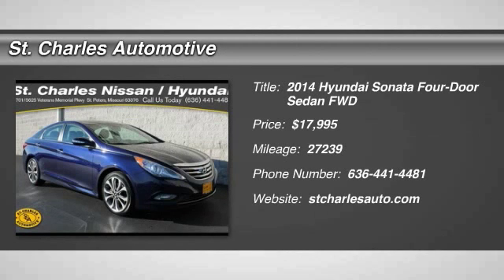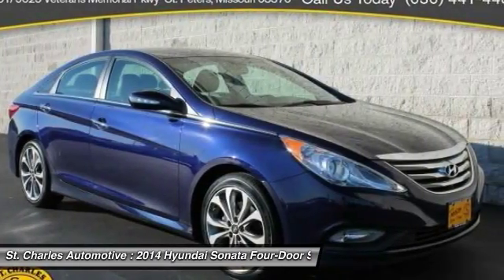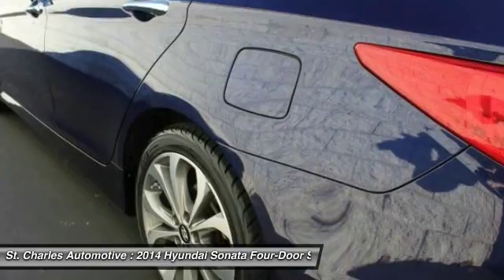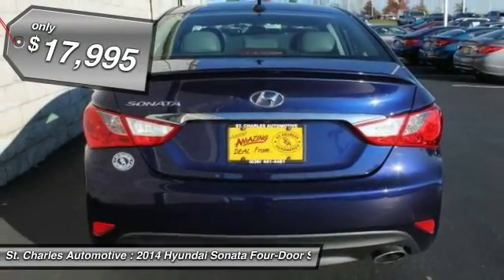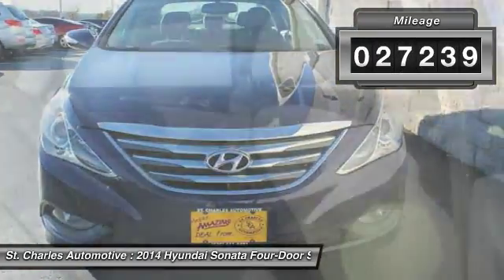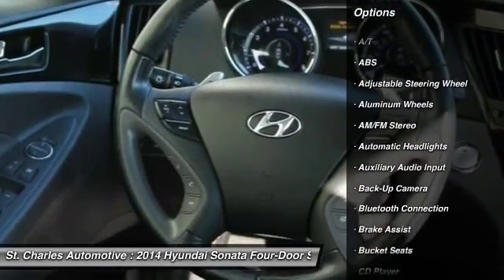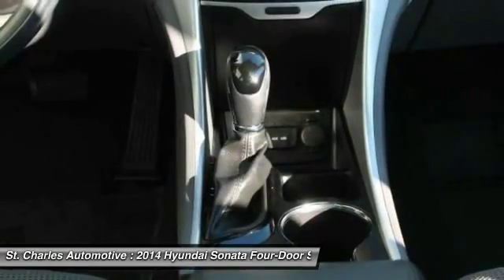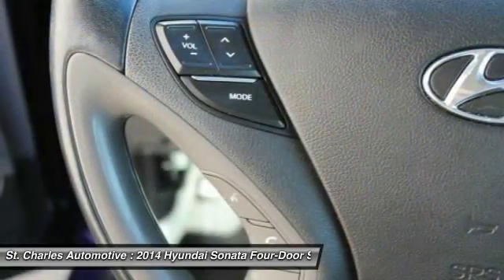2014 Hyundai Sonata St. Charles Hyundai 65416-1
2014 Hyundai Sonata SE

Meet our stunning 2014 Sonata SE trimmed in Indigo Blue Pearl. Hyundai proves a mid-sized family sedan with exotic good looks could still be just as practical as some bland competitors. From the sculpted grille to the raked roof line, Hyundai's signature design has created a family sedan that has won the hearts of people around the world. Under the hood proudly sits our 2.4 Liter 4 Cylinder that produces a healthy 192hp and is paired to quick shifting 6 Speed Automatic transmission that can achieve 35mpg on the open road. brbrOur pictures display an interior that would make anyone feel at home. The roomy well-built cabin provides more interior room and larger trunk than many of it's closest competitors without cramping your lifestyle. On the outside this SE includes 18 inch hyper silver alloy wheels, fog lights, rear lip spoiler and dual exhaust. Step inside and you'll be greeted by heated leatherette-bolstered sport seats, Hyundai's incredibly intuitive Blue Link Telematics system and push button start. brbrThe Sonata has received a 5-star overall crash rating by the NHTSA proving your safety is Hyundai's number one priority. It's time to reward yourself by driving a family sedan that doesn't scream boring.